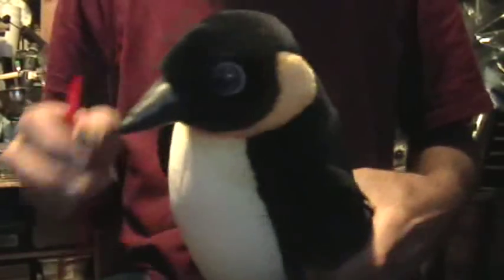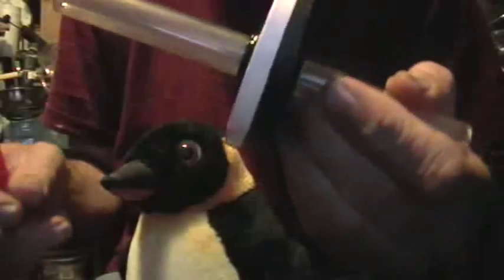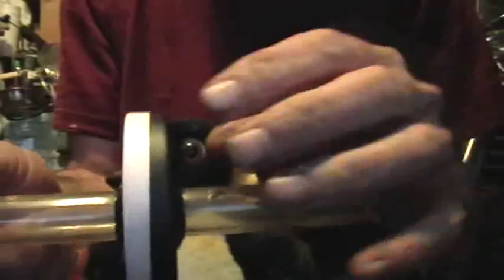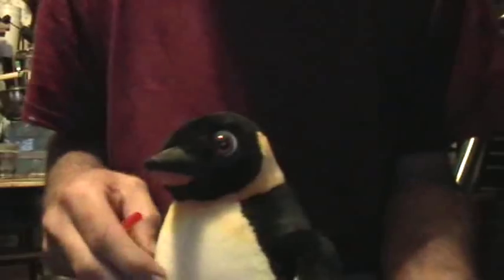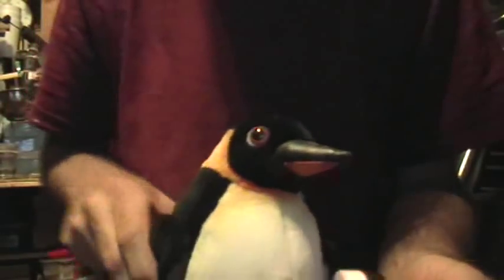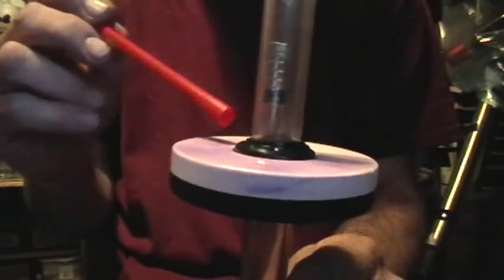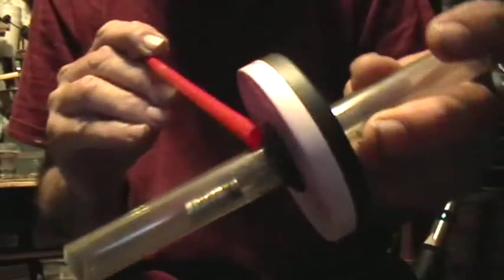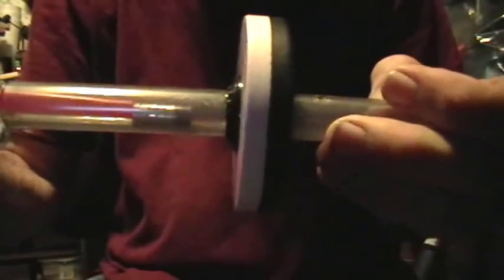Nikolayev Trailer Hitch, better resolution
Hopefully this one will have better quality.

In which I demonstrate the basic attraction-repulsion phenomenon that enables Gauss Rifles and the Nikolayev Trailer Hitch (tm TKLabs) to operate.